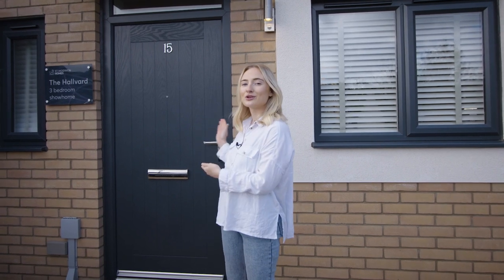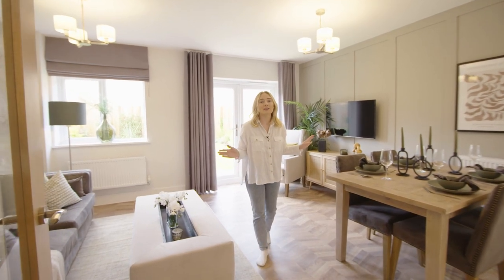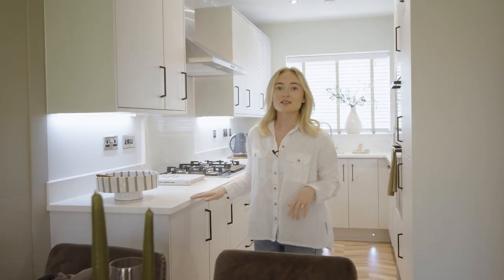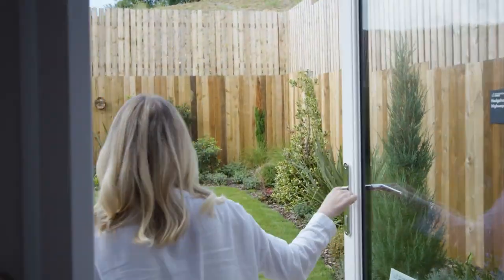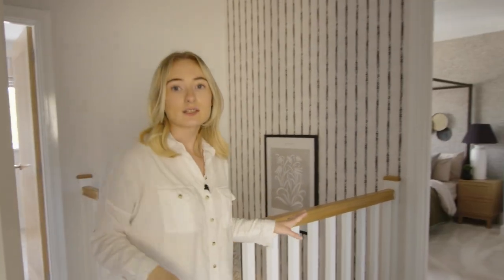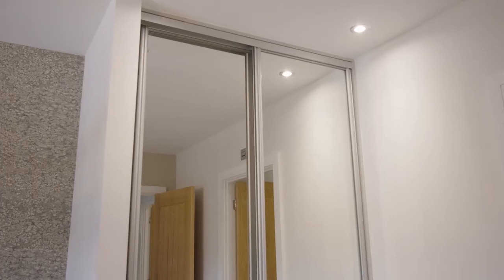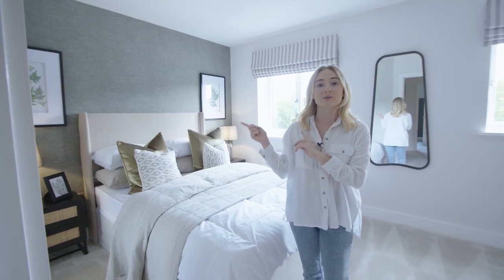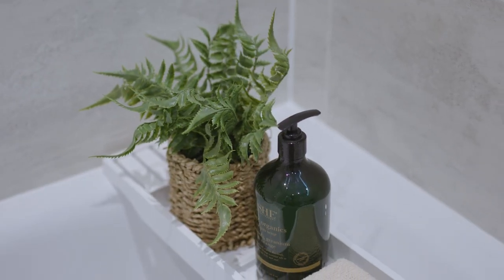The Hallvard New Build House Tour │Littlecombe in Dursley │ St. Modwen Homes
This house tour at our Littlecombe development in Dursley showcases our 3 bedroom home, the Hallvard. The Hallvard is the perfect home for first-time buyers as well as growing families. On entering the home you are met by a spacious hallway with a downstairs WC. The hallway then leads into an open-plan living room with plenty of space to design it how you like, and also comes complete with a dining area. The other side of the room is home to the kitchen, and the cabinets and worktops can be tailored to your preference through our range of options and upgrades products.

Upstairs is home to the main bedroom which has lots of space to fit different types of furniture. It also includes a built-in wardrobes alongside an en-suite bathroom. Across the landing is the second bedroom which also features a built-in wardrobe. The third bedroom is equally as spacious and can alternatively be used as an office.

Key features:
- Three spacious bedrooms.
- Open plan kitchen/living room/dining room.
- Built-in wardrobes.
- En-suite to main bedroom.
- Downstairs WC.

You also have the flexibility to choose from a variety of options and upgrades products to customise this home perfectly to your own preferences.

For more information about The Hallvard at Littlecombe, please

Please note: external and internal fixtures and finishes may differ per plot and house type, and options and upgrades products are subject to change.

00:23 - Entrance
00:49 - Living Room
01:30 - Kitchen
02:10 - Garden
02:56 - Upstairs landing
03:06 - Main bedroom
03:36 - En-suite bathroom
04:00 - Second bedroom
04:26 - Third bedroom